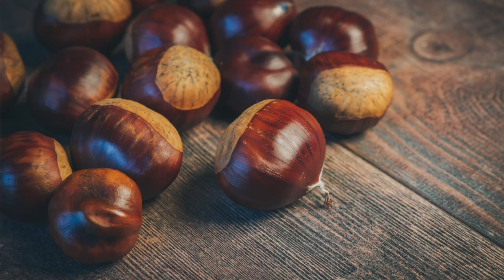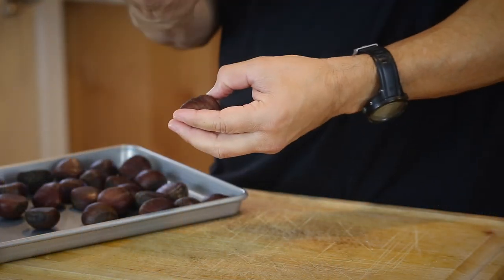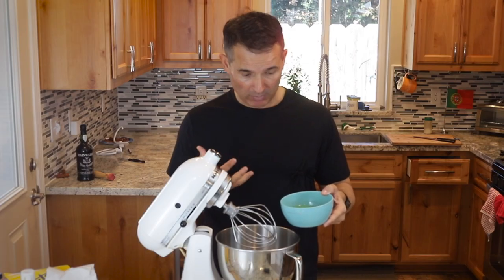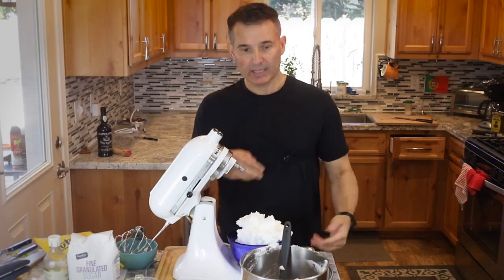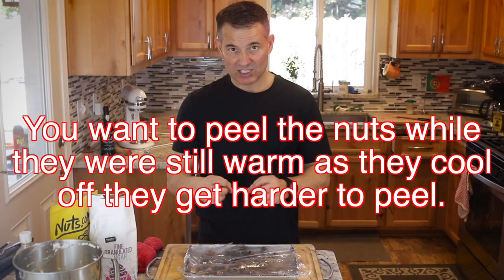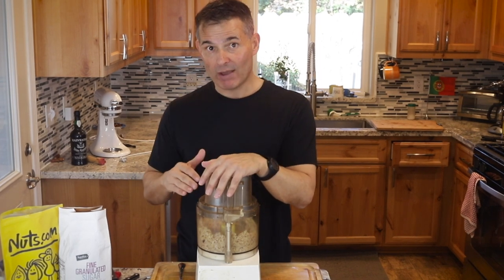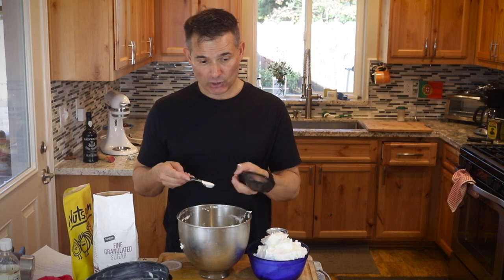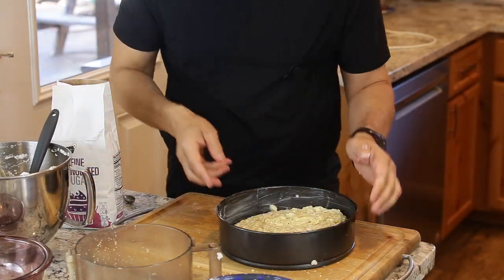Chestnut Cake (Madeira Island Portugal)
KITCHEN ITEMS:

RELATED RECIPES:

1 pound  chestnuts
1  cup  sugar
4 tbsp  butter (soft)
7    eggs (separated)
2 tsp  baking powder
1 tsp   vanilla
1/2 tsp  salt
1/4 tsp         lemon juice or vinegar

Optional: Decorate the top with a
dusting of powdered sugar

Score the chestnuts with an ex mark using a paring knife or serrated knife

Put the chestnuts on a small cookie sheet with one cup of water.

Put them in a 375° oven for 20 minutes

Butter, a 9 inch springform pan or 8 inch cake pan. Preheat your oven to 320°F

While the chestnuts are roasting, separate seven eggs.

Make a meringue by whipping seven egg whites with a quarter teaspoon of lemon juice at high-speed for about two - three minutes. Bring them to the stiff peak stage where the marine could stand up by itself on a spoon. Put the meringue in a separate bowl, and keep the meringue inside the refrigerator until ready for use.

Now in the mixing bowl, add the butter, vanilla salt, sugar, and egg yolks.  Creamed these ingredients together at medium speed for about three minutes.

Remove the chestnuts from the oven. Let them cool just enough where you could handle them. Do you want to peel the chestnuts while they were still warm- it makes it easier to peel.

Put the chestnut meat inside of food processor.  Chop the nuts, so they are very fine.

Add the chopped chestnuts into the mixing bowl with the whipped egg yolks and sugar.  Add 2 teaspoons of baking powder.  With a rubber spatula mix these ingredients together until combined.

Next, add the meringue to the chestnut mixture.  Gently fold in the morning to the other ingredients. Do not over mix.

 Pour the batter into the cake pan and bake at 320°F for 35 - 40 minutes.

Allow the cake to cool for 10 minutes.

Optional it could be dusted with powdered sugar, and serve with whipped cream.